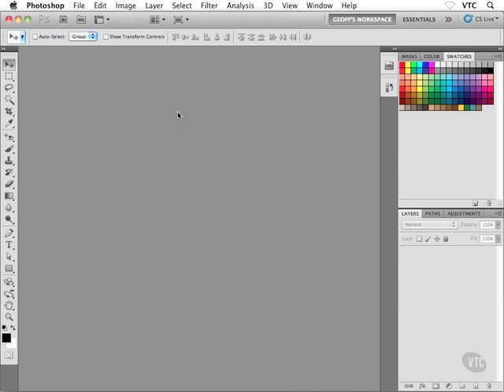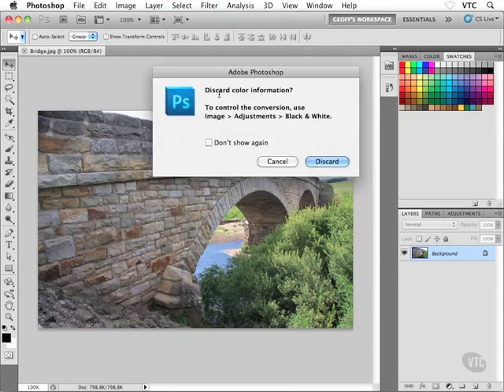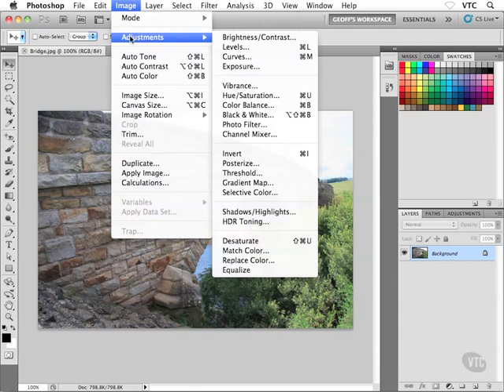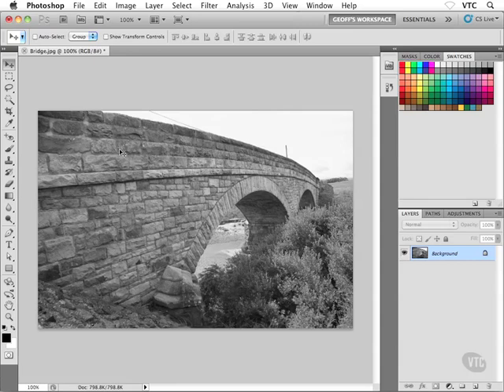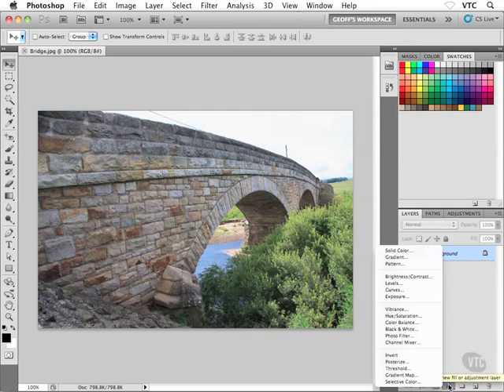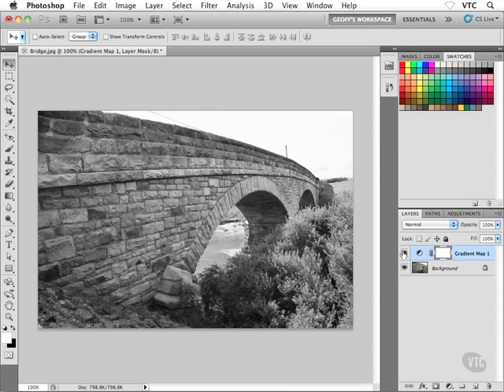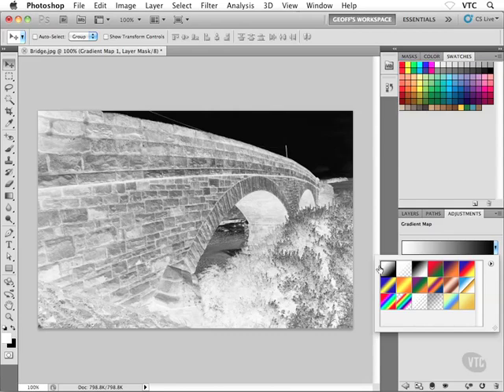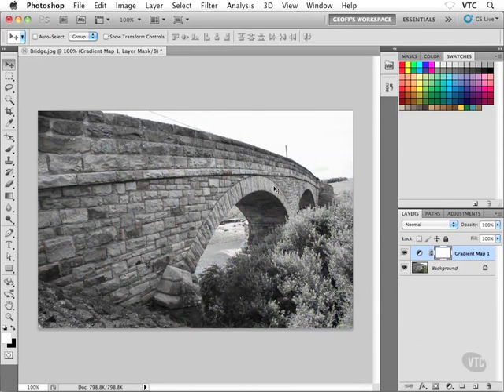0702 Creating Black and White Images pt 1